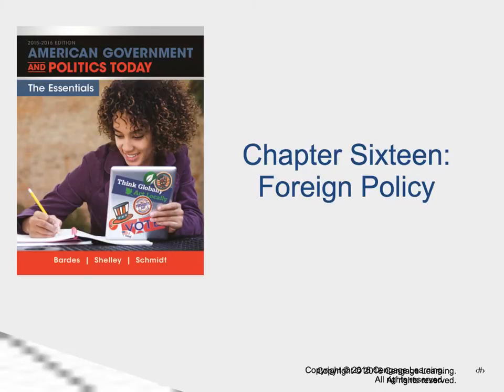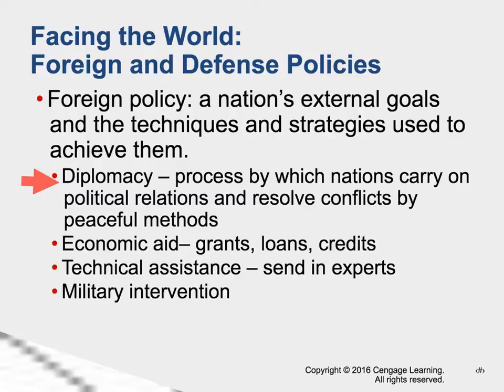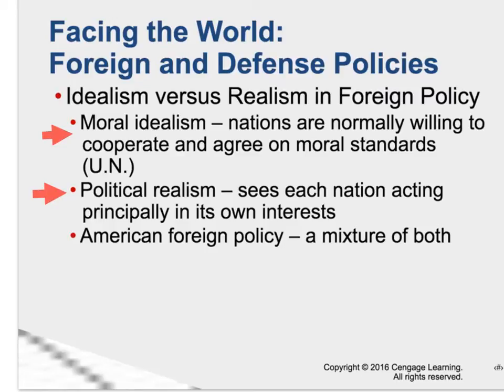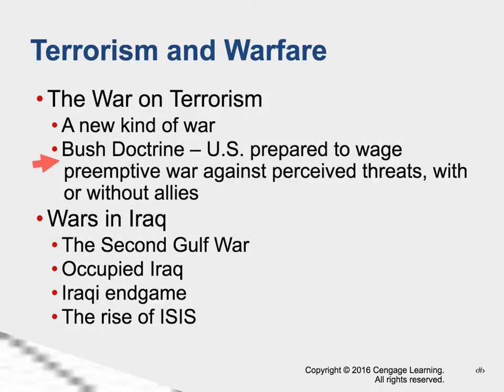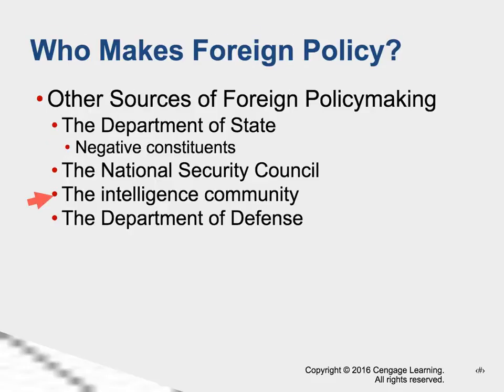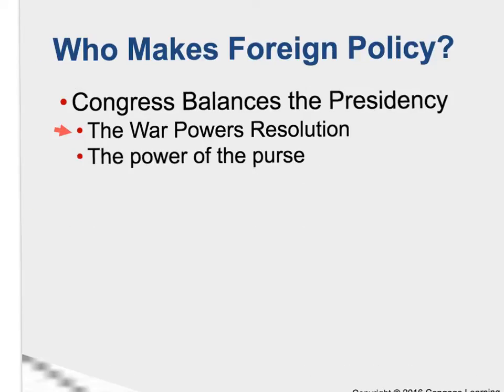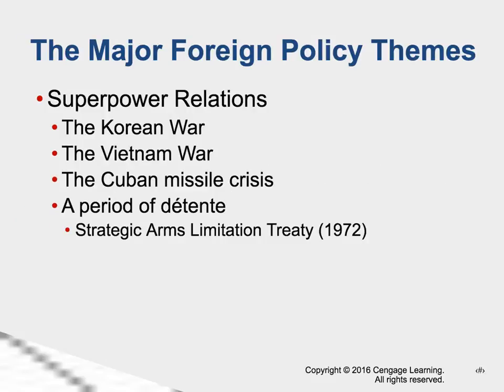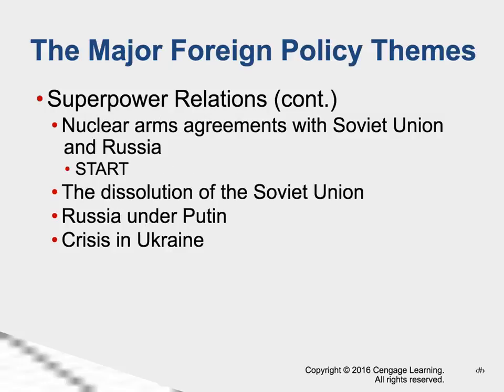Foreign Policy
Description